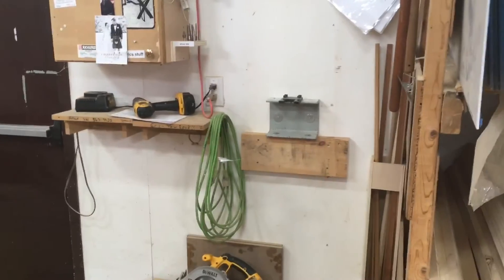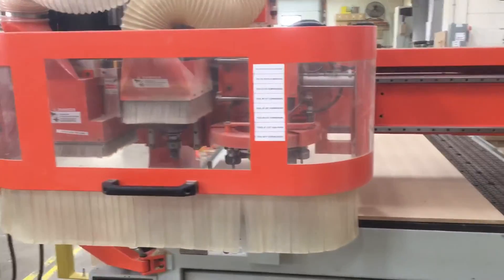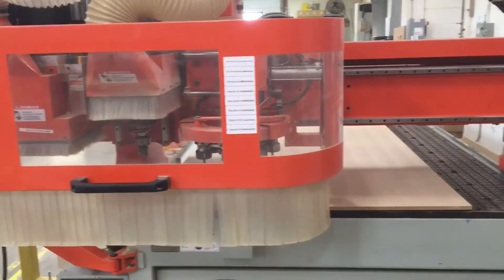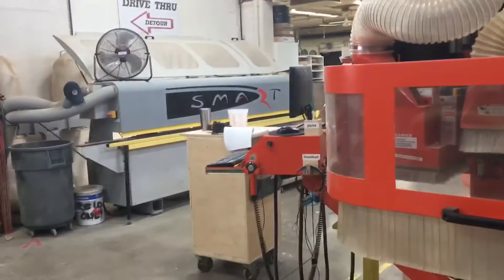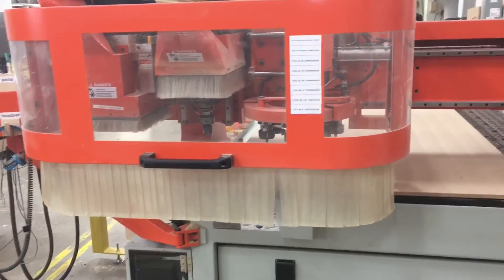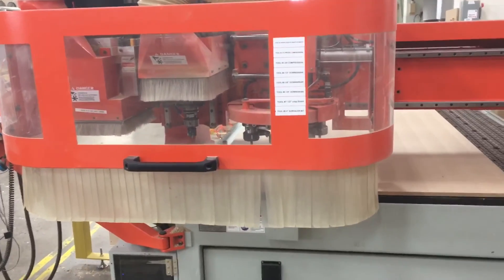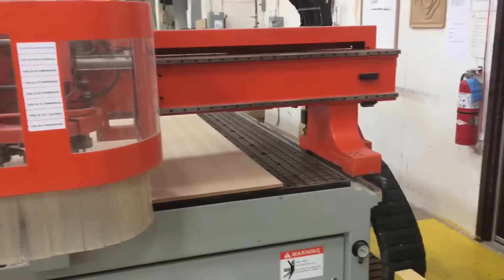LCM 2SL second improvement of the year baby.